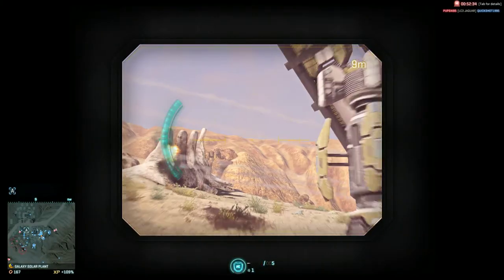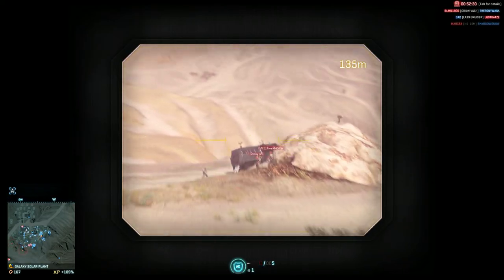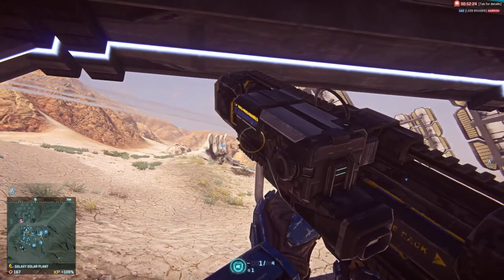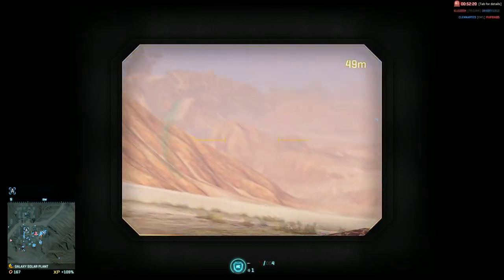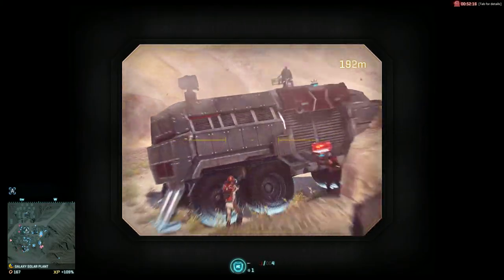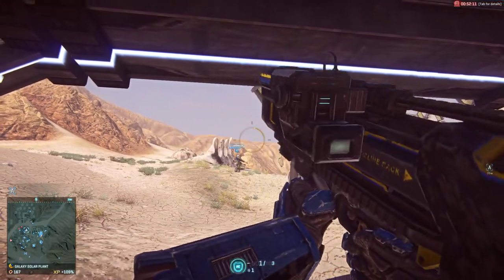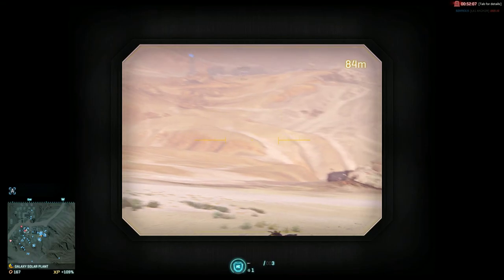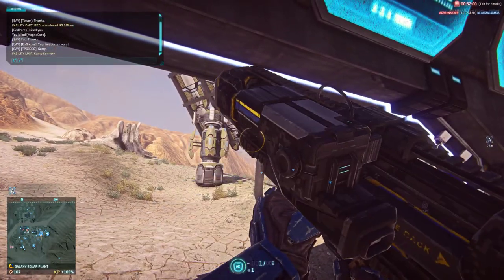Planetside 2: Fun with a Pheonix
Demo of the NC Pheonix TV guided rocket launcher in Planetside 2